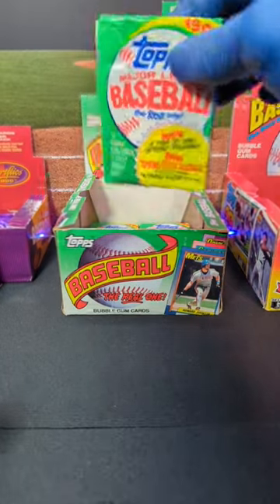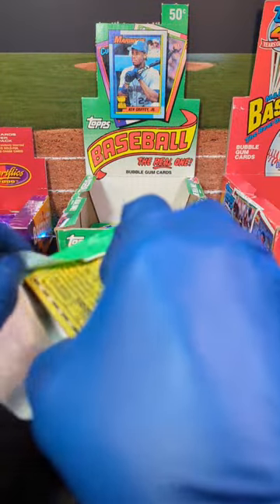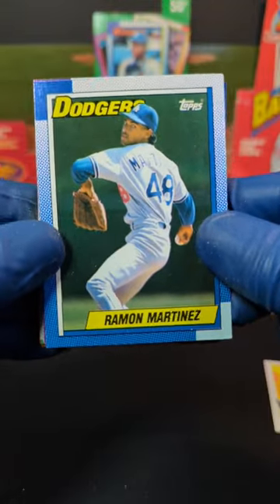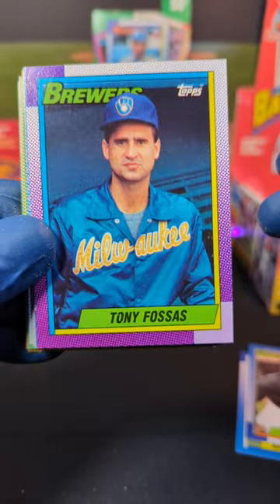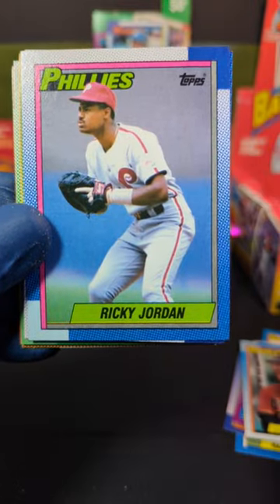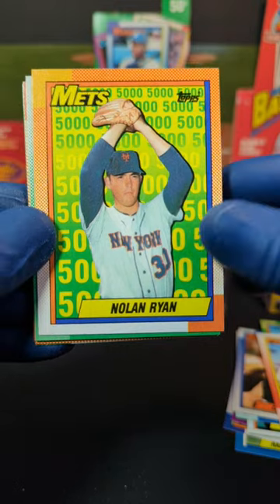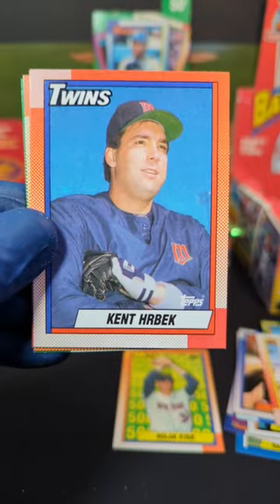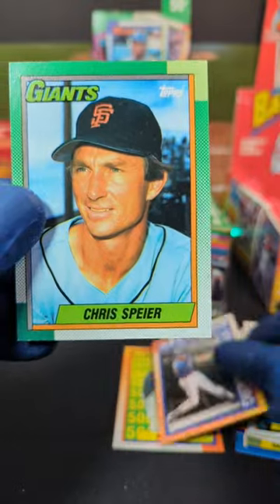'90 Topps Baseball 🎇sportscards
1990 Topps Major League Baseball Cards pack opening!! These cards are a classic set that almost everyone remembers. What do you remember about opening theses as a kid?

Do you like to save money on the best card supplies? Then check out Shellz at
To save $10 off your 1st order of $50